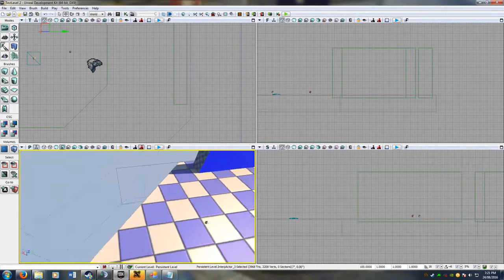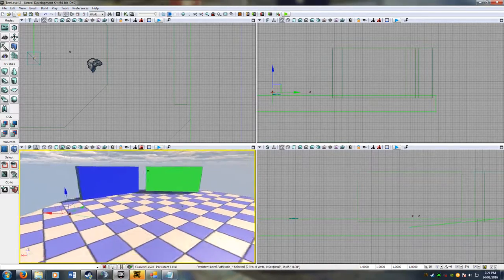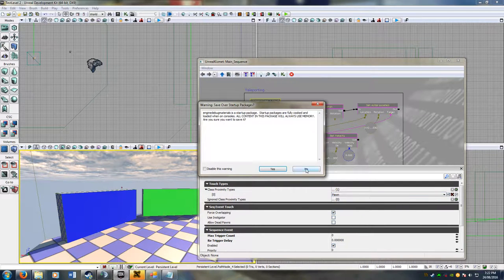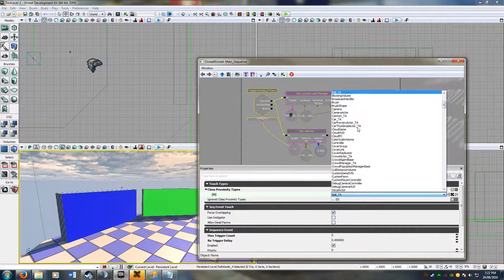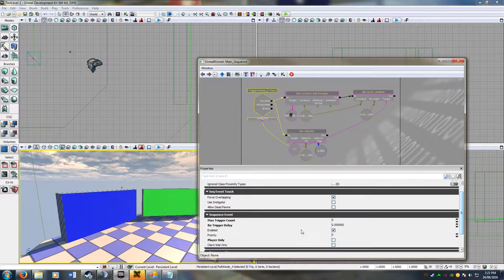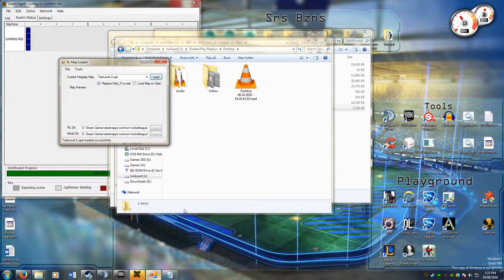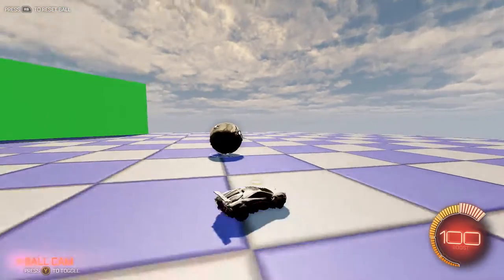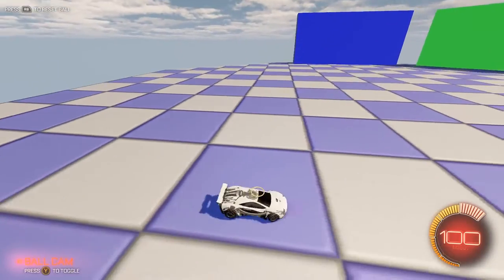RL Modding Part 12: Teleporters (Part 2)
In this tutorial we cover teleporting, and how to specify which type of object (Car or Ball) to allow through.